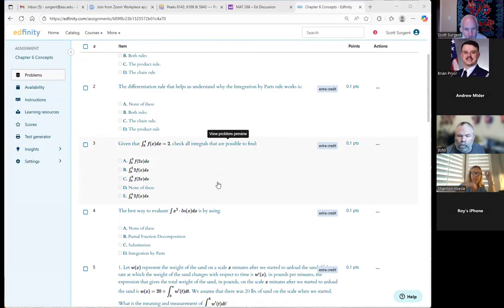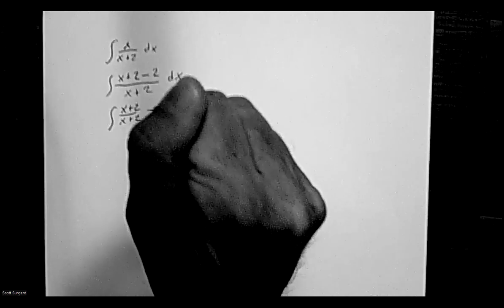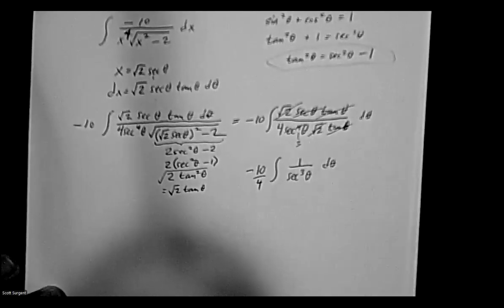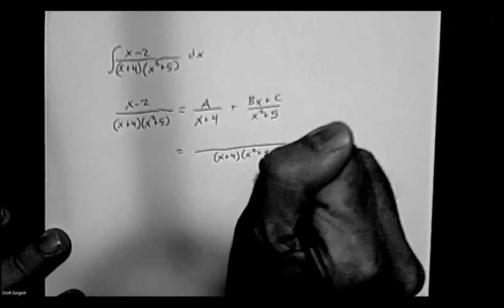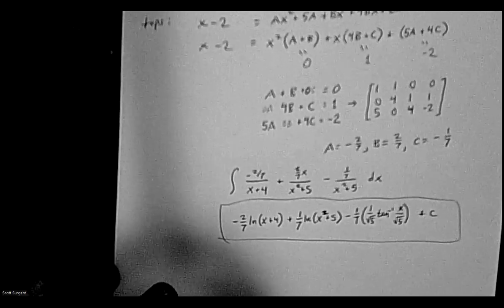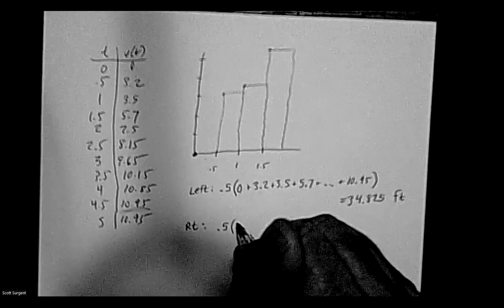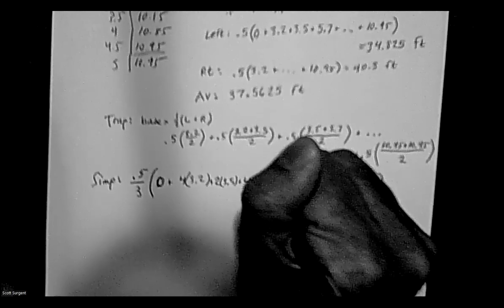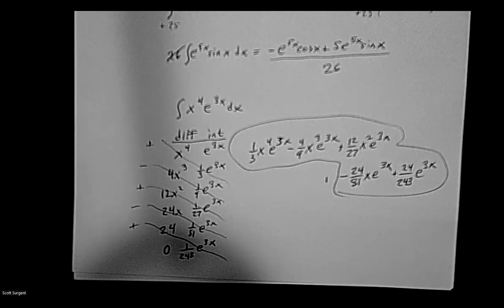mat266 090725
Review for Test 1, MAT266 (ASU). Integration techniques: trig sub, partial fractions, parts, nested parts, Riemann sums.